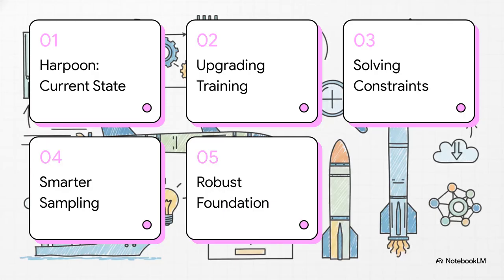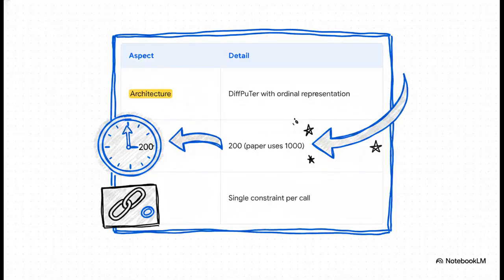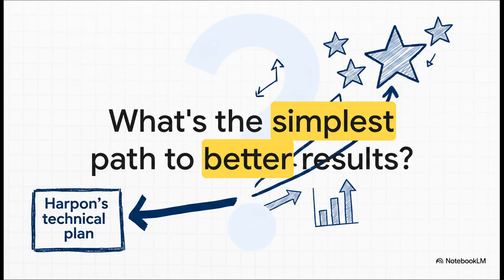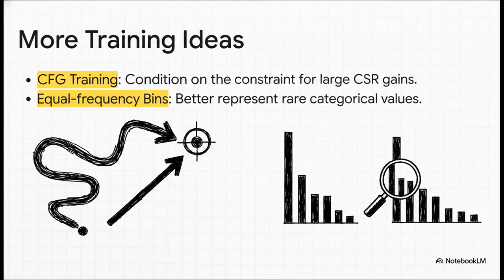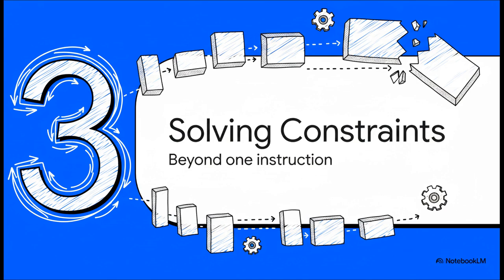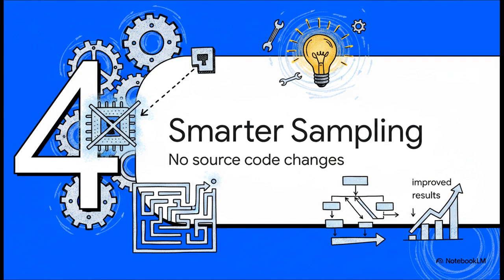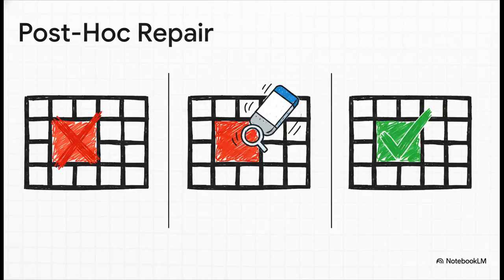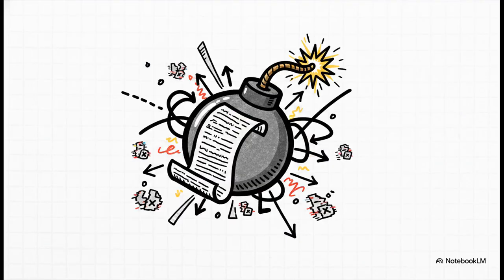Blueprint for a Better Harpoon